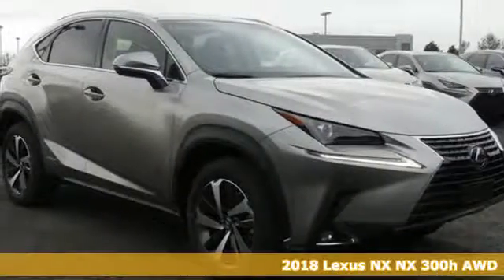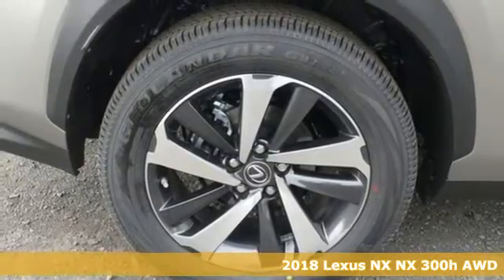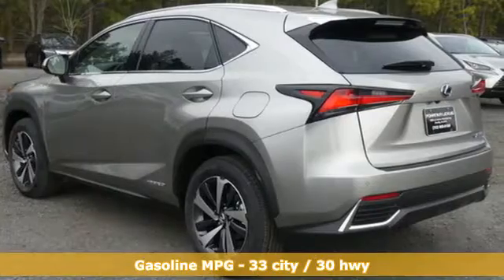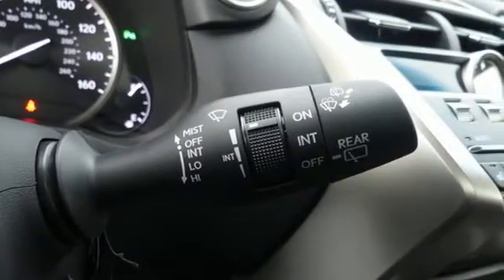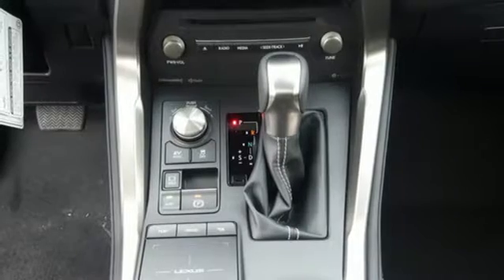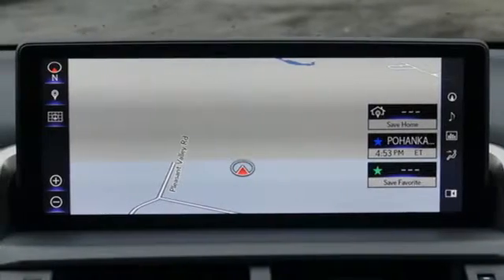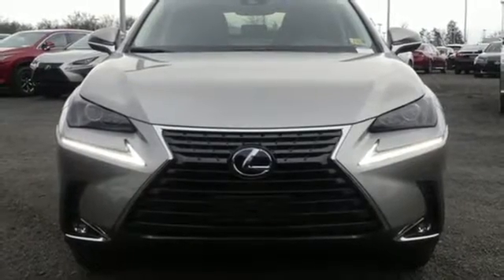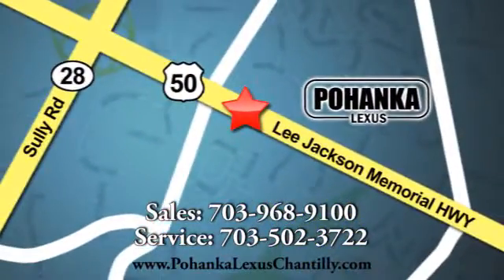New 2018 Lexus NX Chantilly Dale City VA DC, MD NXJ2086895 - SOLD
Year: 2018
Make: Lexus
Model: NX
Trim: NX 300h AWD
Engine: 2.5 L 4 Cyl. Cyl.
Color: 01J7
Interior: EA23
Stock #: NXJ2086895
VIN: JTJBJRBZ1J2086895

Address:
13909 Lee Jackson Memorial Hwy